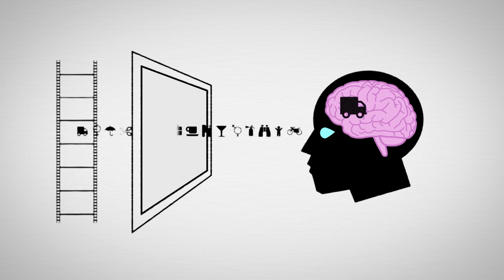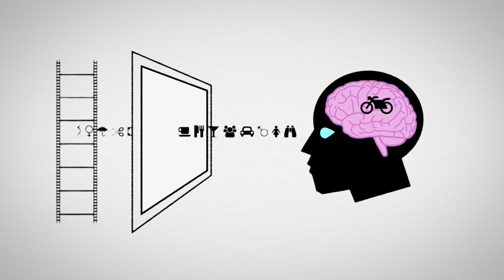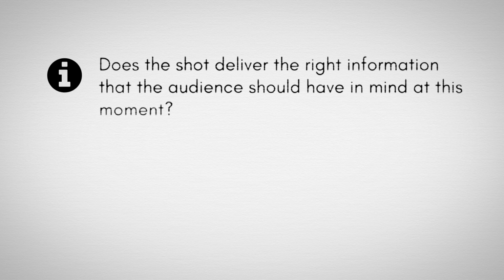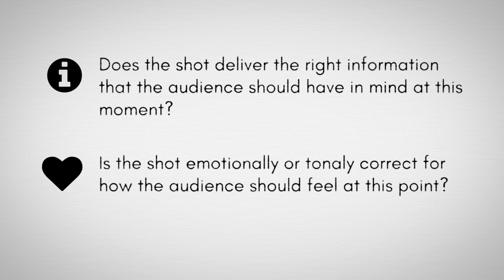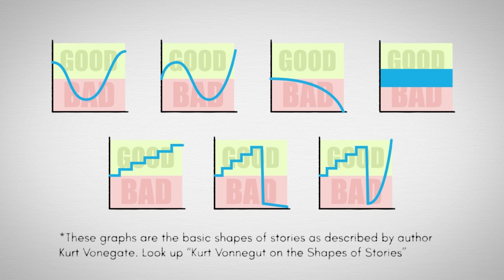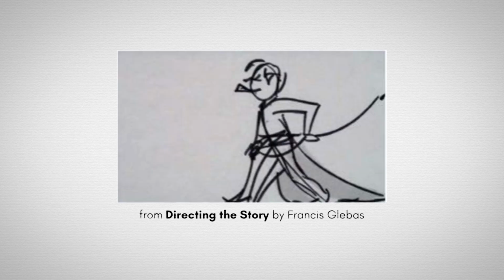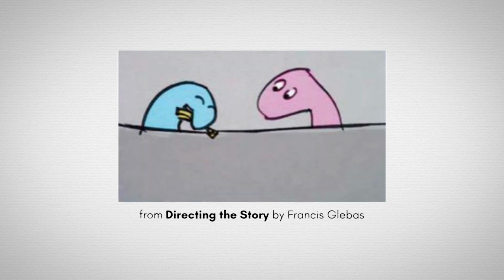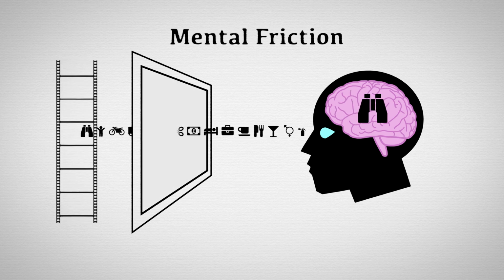What Makes Film Work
In this lesson we dissect the important parts that make a film work for the viewers. How to we make sure our story is understood correctly?

The Key Frame brings you the latest news from the animation and VFX industry.

Bloop Animation is a blog/YouTube channel about animation and filmmaking.